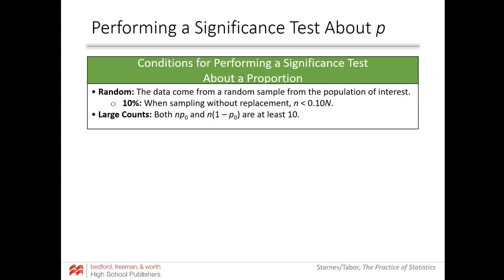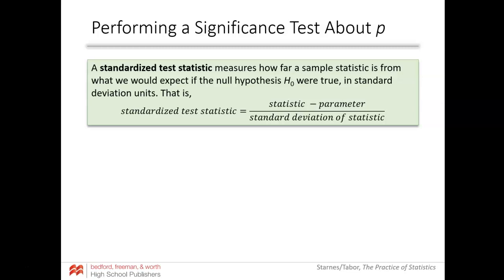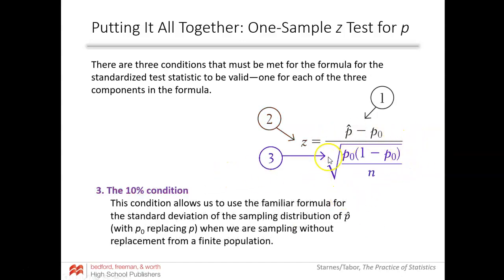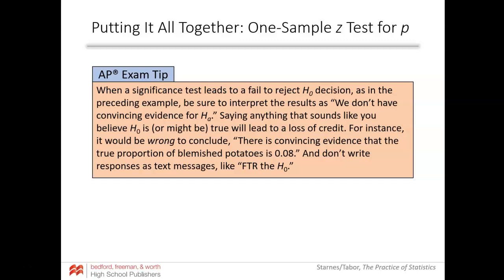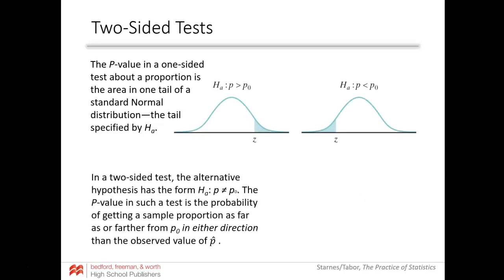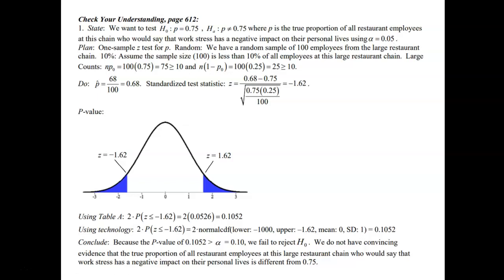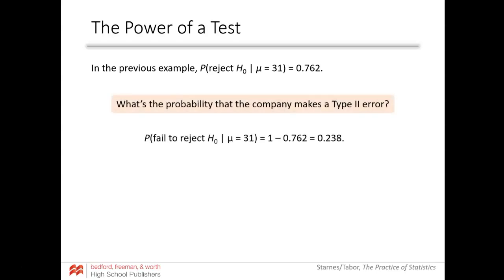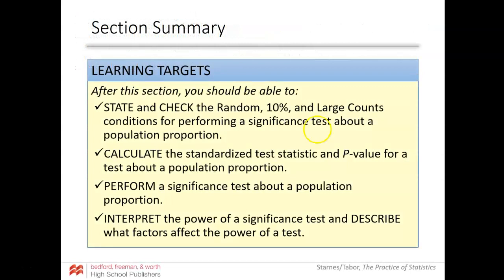APS 9.2: Tests About a Population Proportion 2021-2022